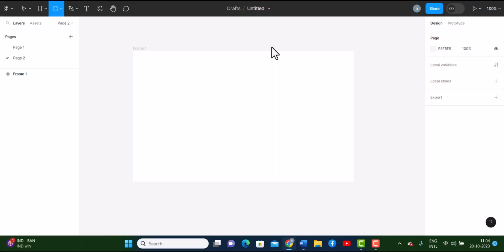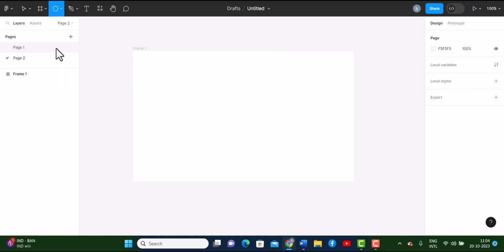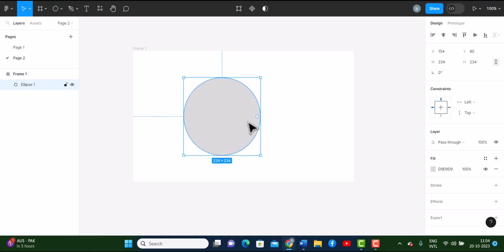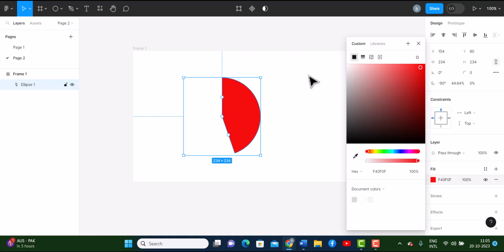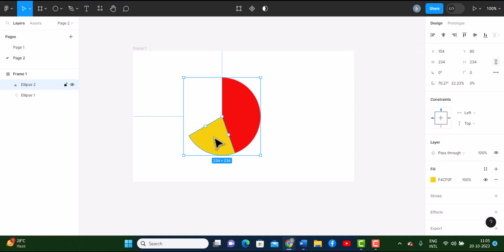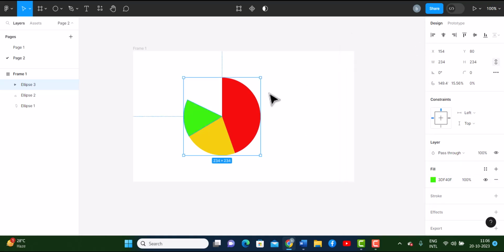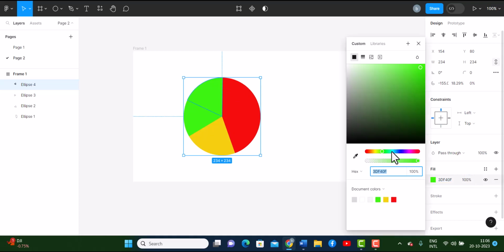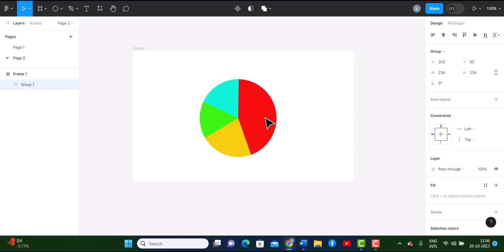How to Create a Piechart in Figma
If you are looking for a video about How to Create a Piechart in Figma, here it is!